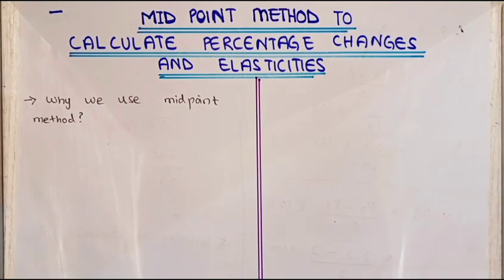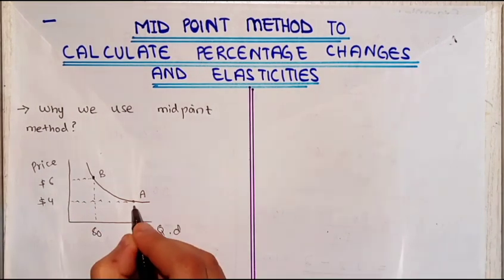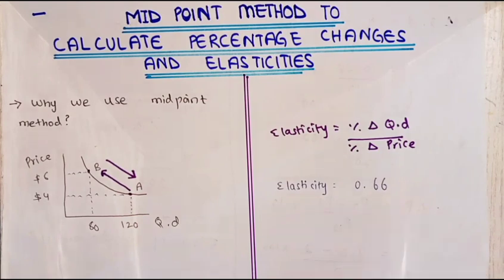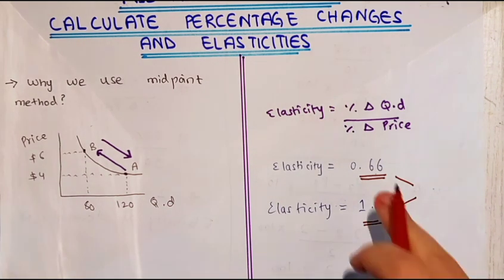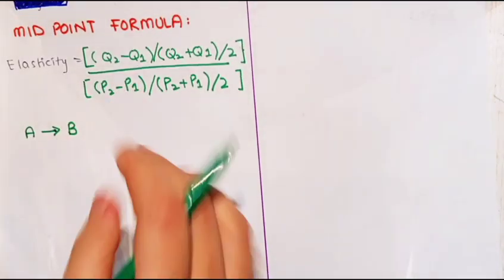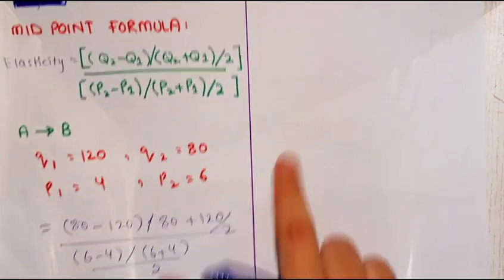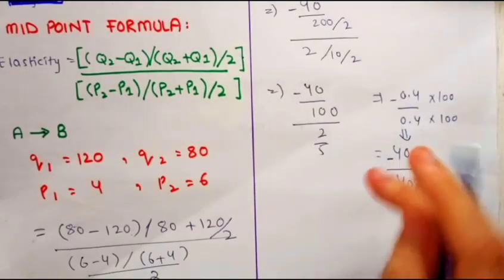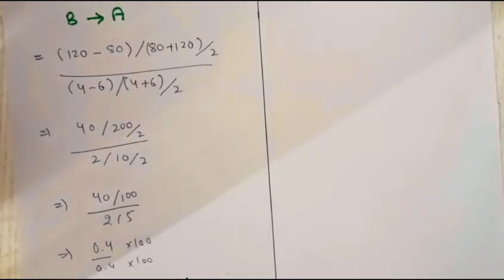Mid point method to calculate elasticity/ percentages |chapter 5|mankiv book